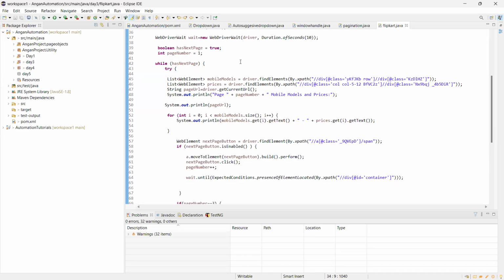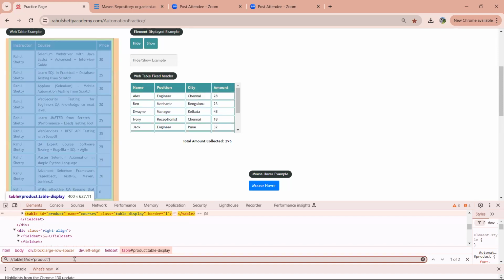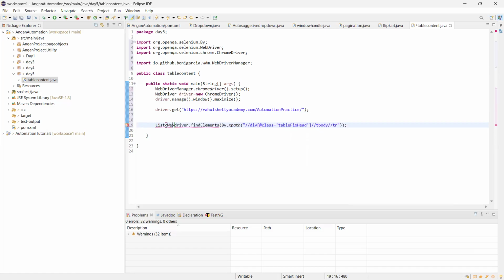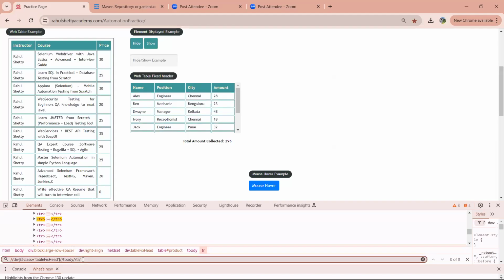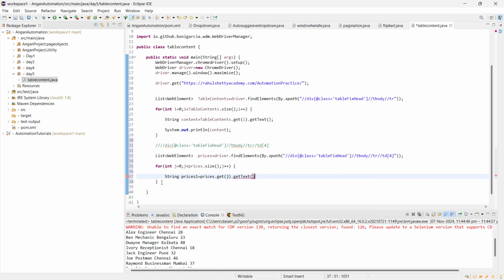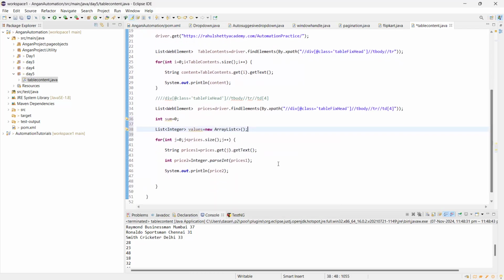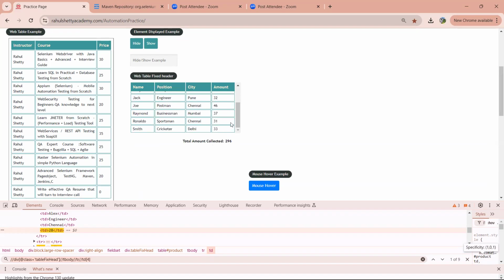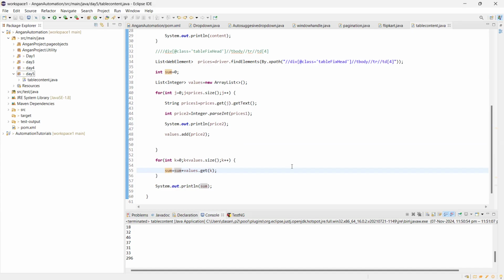Selenium WebDriver Tutorial #05 - How to Handle Web Table in Selenium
In this selenium webdriver tutorial we will learn How to Handle Web Table in Selenium WebDriver.

Handling web table in selenium webdriver is very simple and straight forward. You simply need to identify the locators of webtables rows and columns and use nested for loops to iterate through the rows and columns to get the table content. This video tutorial will explain these concepts in detail and simplified manner.